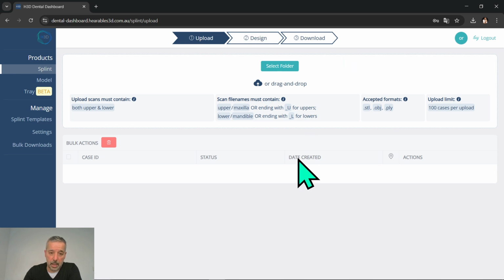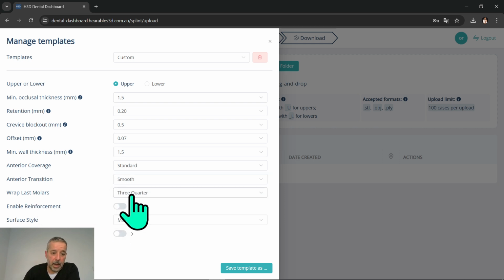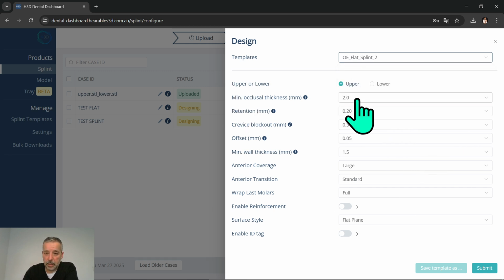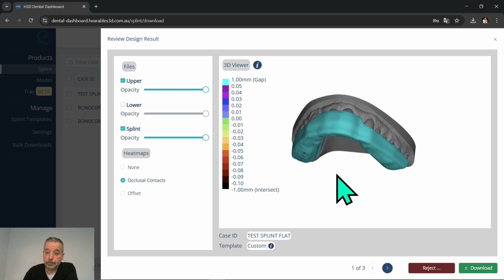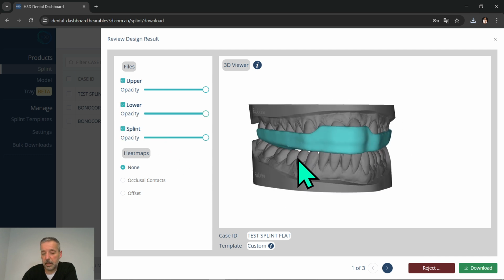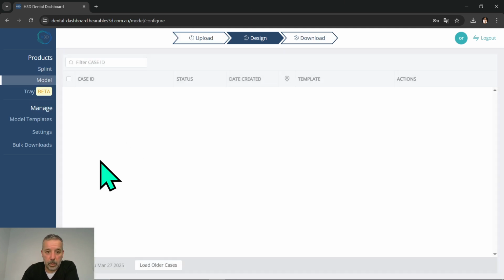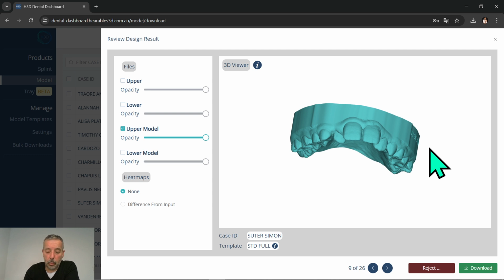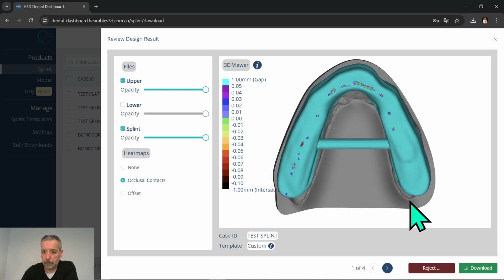SPLINT A.I. EN VER.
How do you make Splint with A.I.